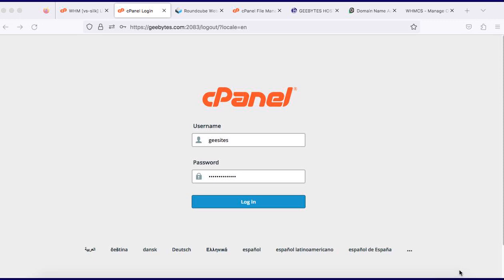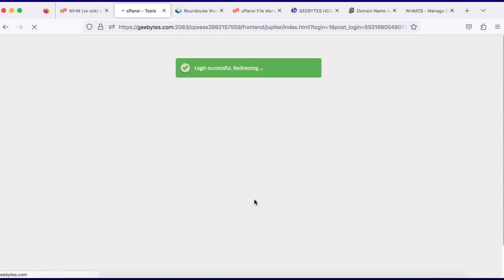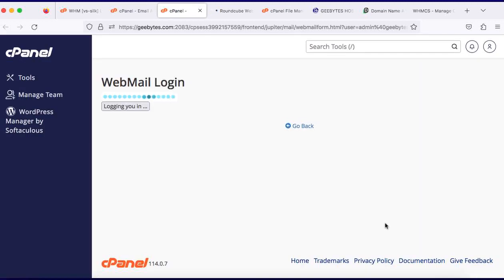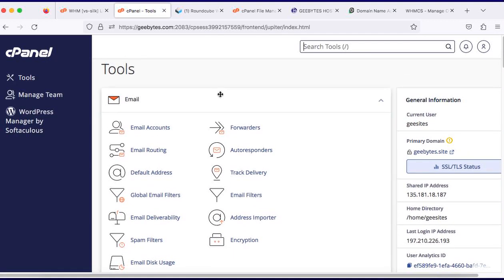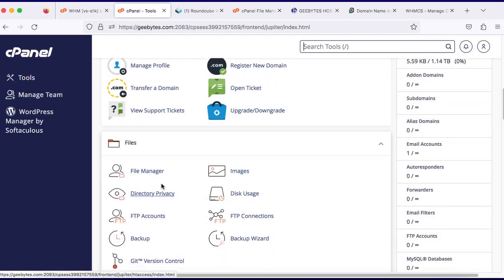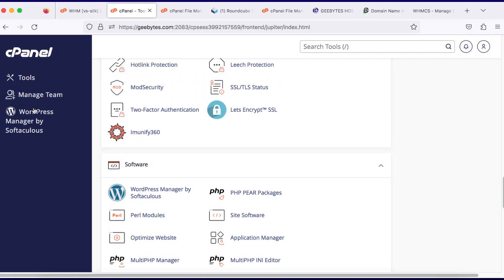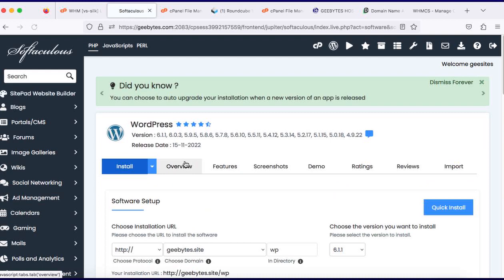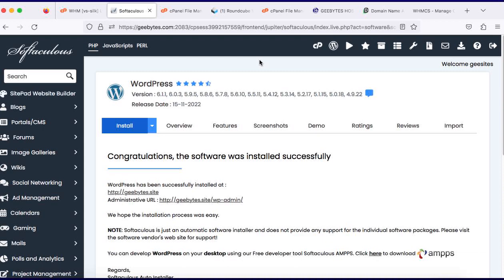How to login to Cpanel